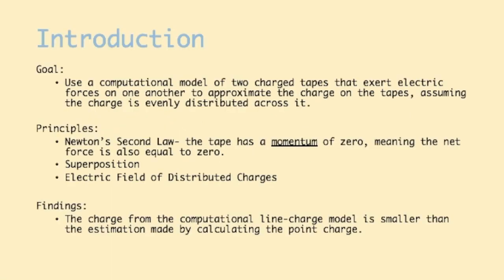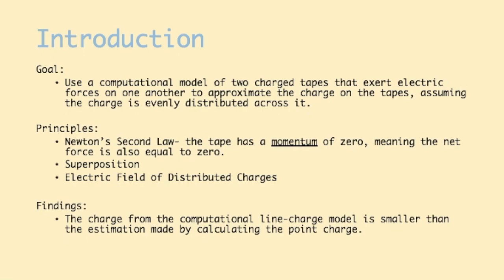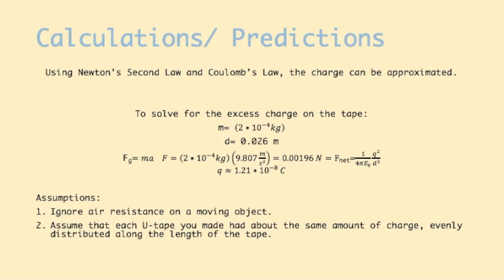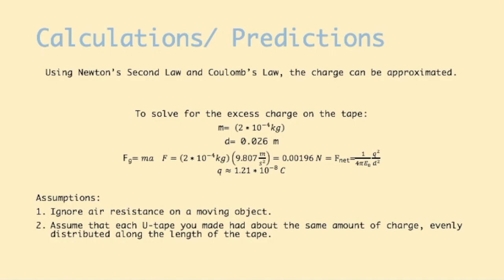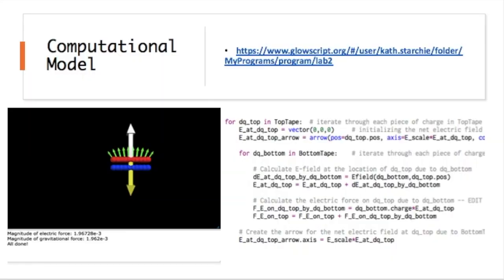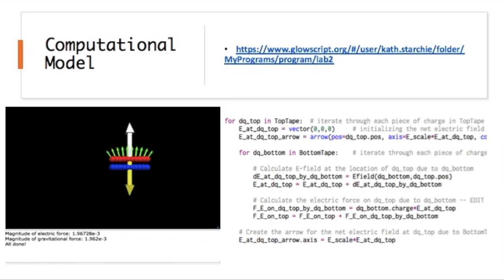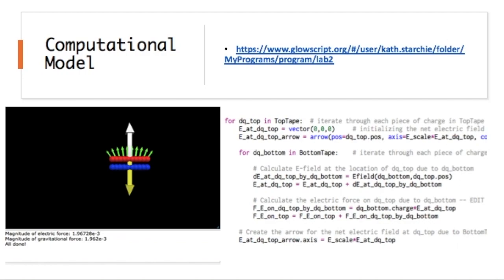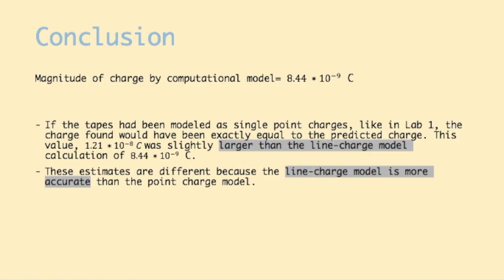Lab 2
This video is my presentation of lab 2 for physics 2212